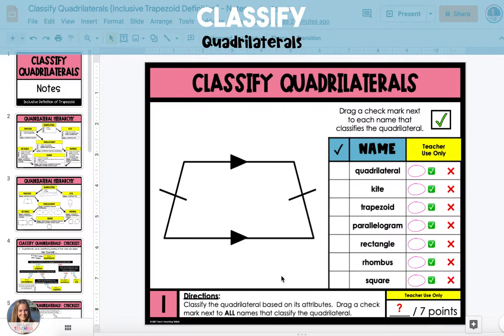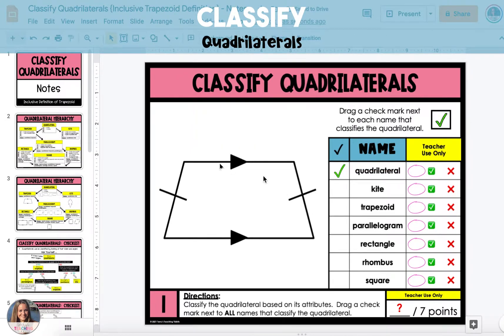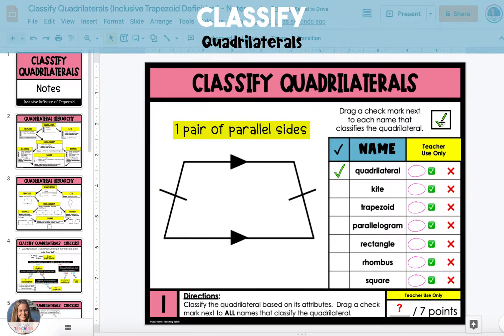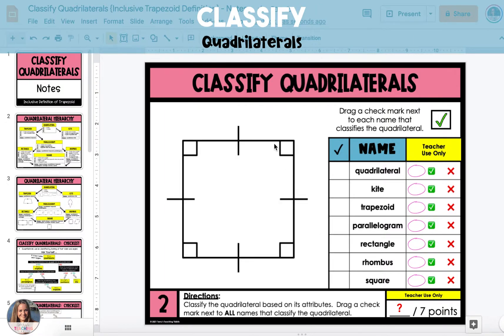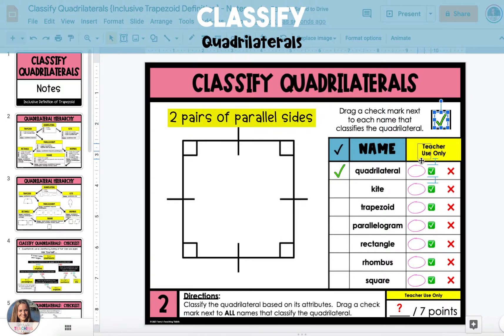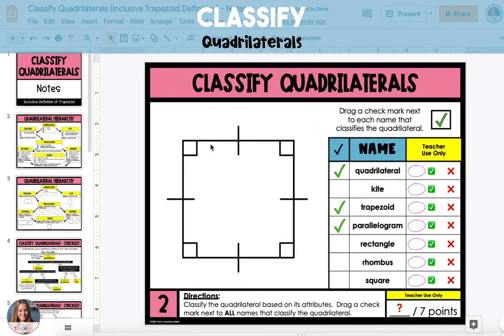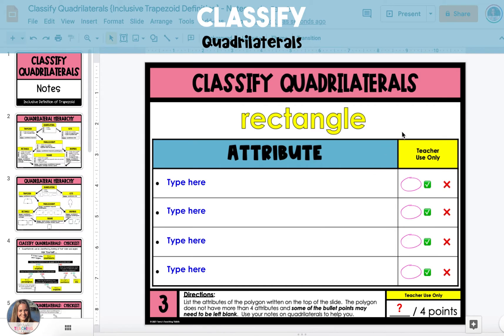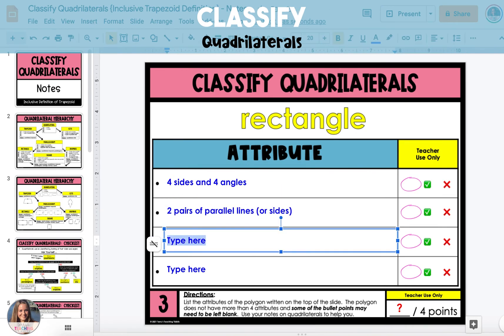Classify Quadrilaterals {Inclusive Trapezoid Definition} - Tutorial Video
This tutorial video takes students step-by-step through classifying quadrilaterals based on their attributes and the quadrilateral hierarchy.  This video uses the inclusive definition of a trapezoid.

The examples included in the video are from my Geometry digital resource using Google Slides.